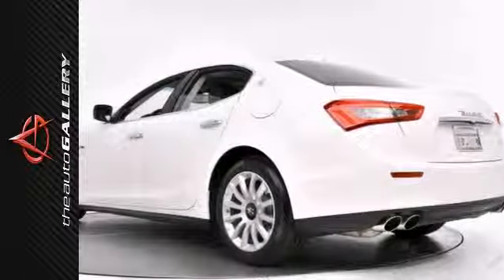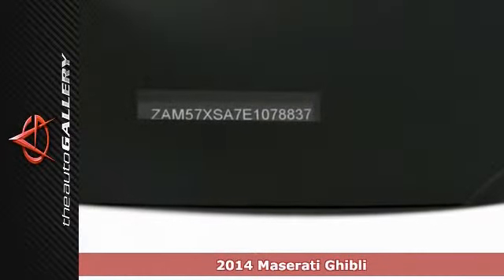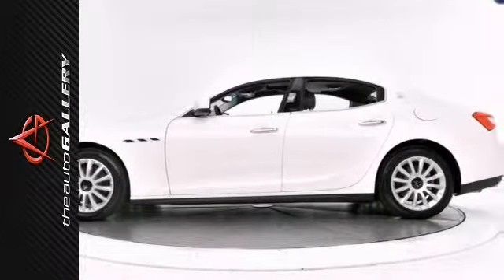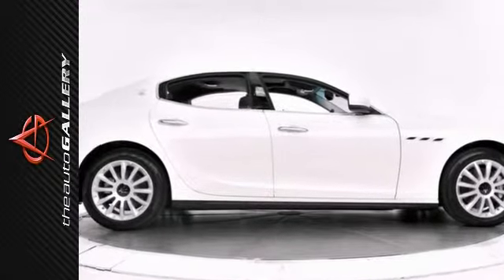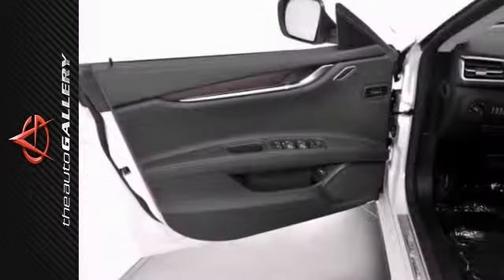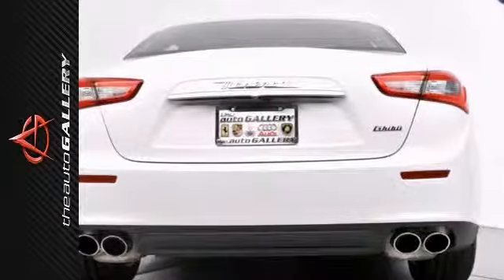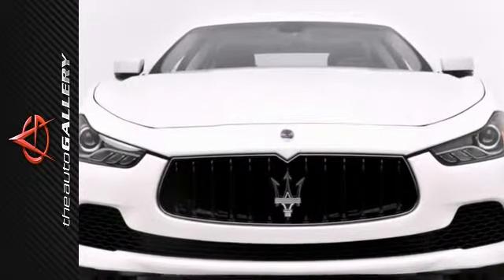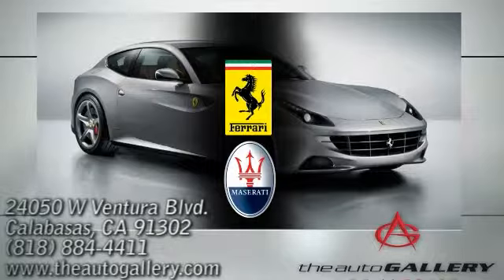2014 Maserati Ghibli Los Angeles Calabasas, CA NME078837 - SOLD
Year: 2014
Make: Maserati
Model: Ghibli
Trim: 4dr Sdn
Engine: Engine: 3.0L Twin Turbo V6
Transmission: 8-SPEED A/T
Color: BIANCO
Interior: NERO
Stock #: NME078837
TECHNOLOGY PACKAGE, REAR PARKING CAMERA, EASY ENTRY SYSTEM SEAT- The Auto Gallery is thrilled to present this impeccable 2014 Ghibli Sedan with ZF 8-Speed Automatic Transmission. Finished in a Bianco White Exterior and a Nero (Black) Leather Interior, this Ghibli is simply stunning! In addition to its luxurious standard factory equipment, this Maserati boasts an extensive list of options that includes Rear Parking Camera, Technology Package, Rear Parking Camera, Leather Wrapped Steering Wheel, Easy Entry System, and much more! Take advantage of this opportunity as this beautiful 2014 Maserati Ghibli is being offered at an incredible price and WILL BE SOLD SOON! Please don't hesitate to call or visit our showroom with any questions you may have.

Address:
24050 W. Ventura Blvd.